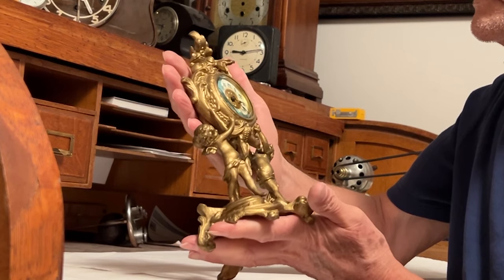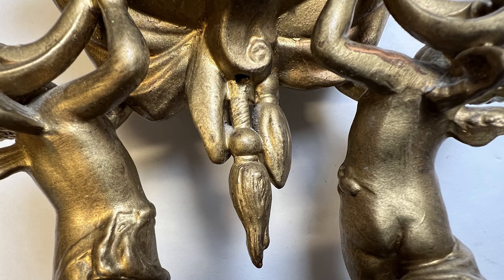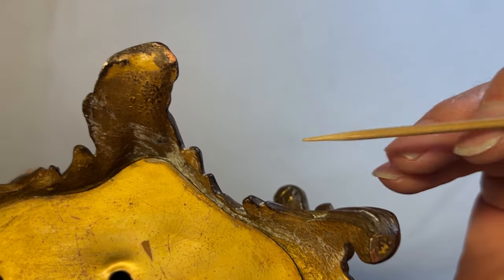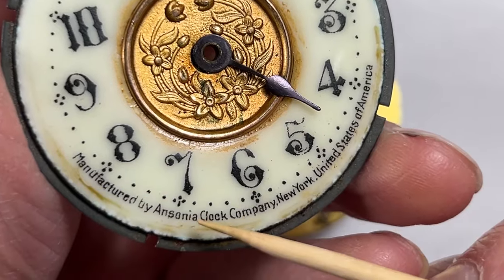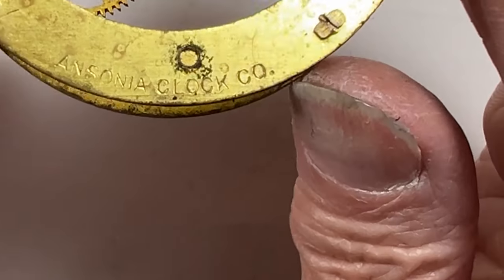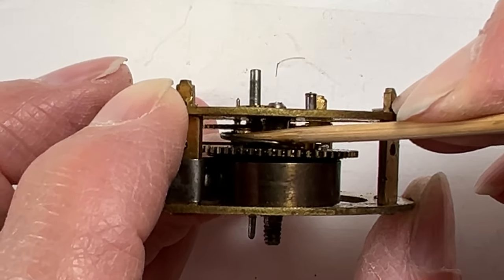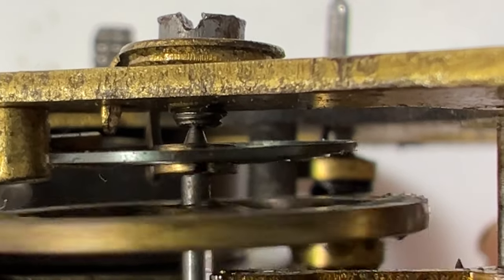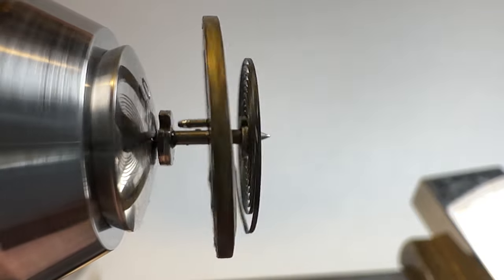Ansonia Mantle Clock Inspection for Teddy from Florida #100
Inspection of an Ansonia Mantle clock to find why it keeps stopping.
This model "BONNIE" and was sold between the late 1800s up to about 1920.